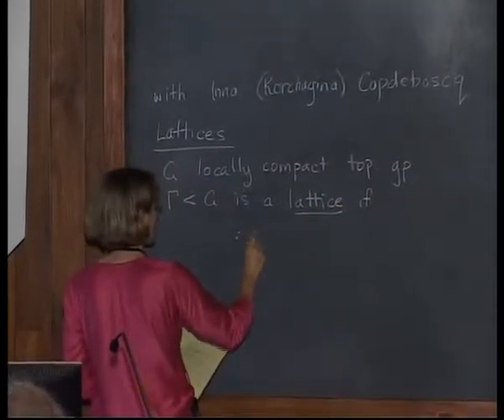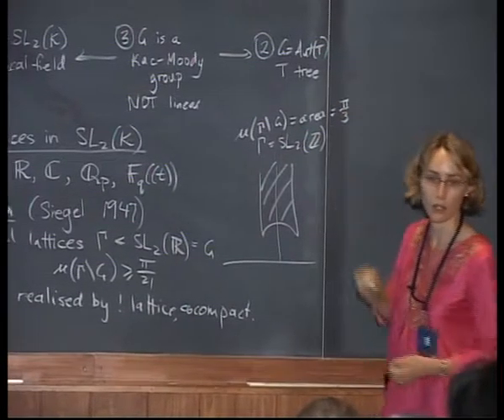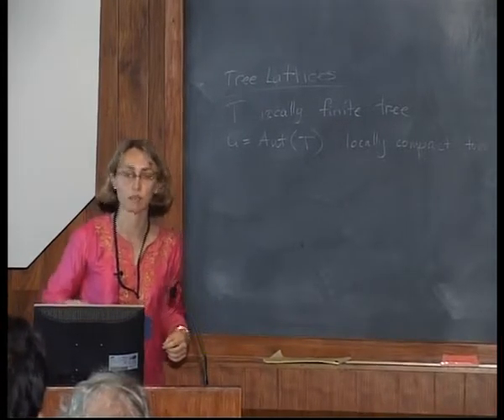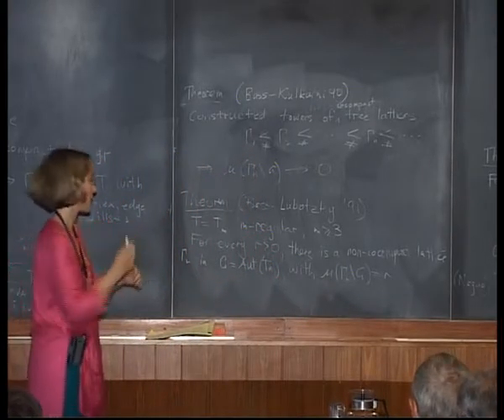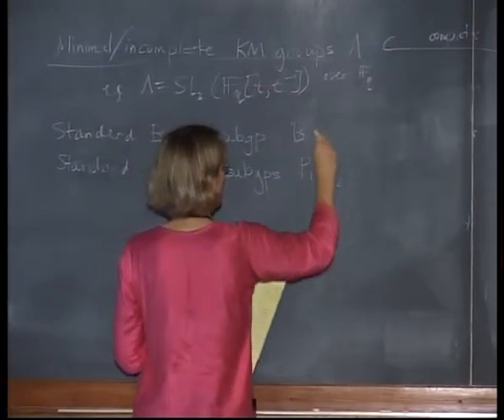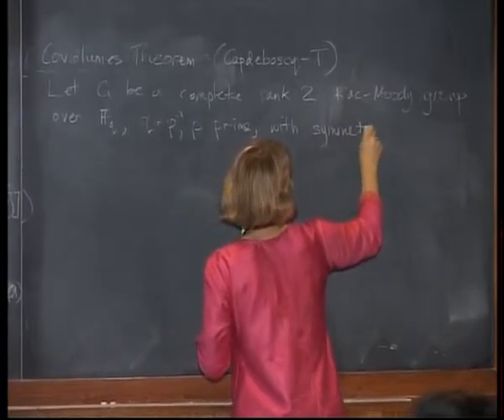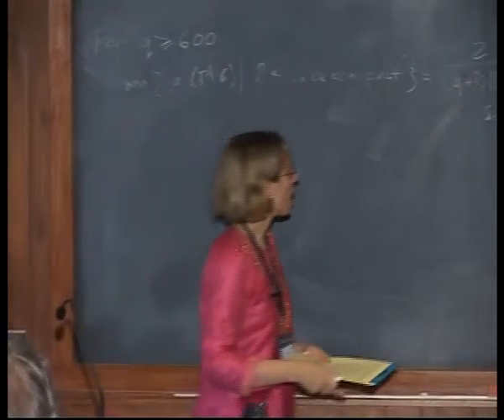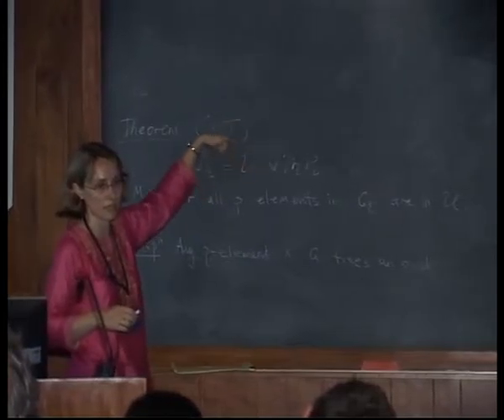Parallel session 1 by Anne Thomas